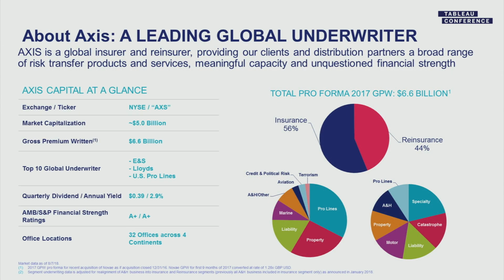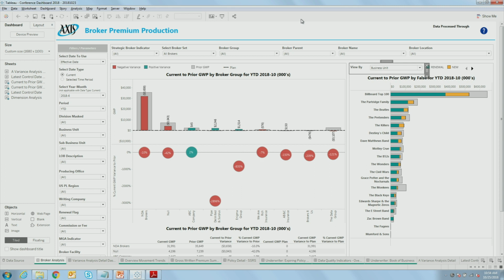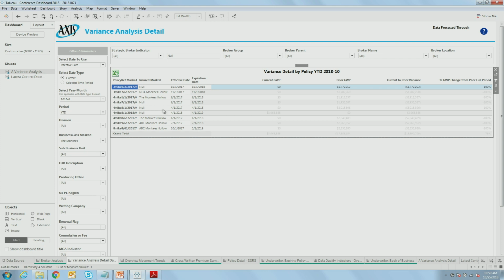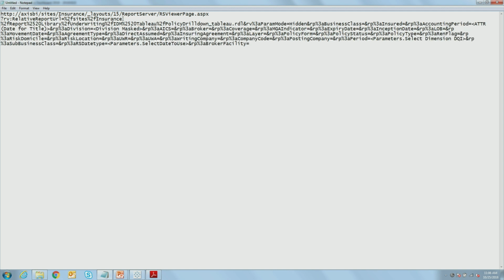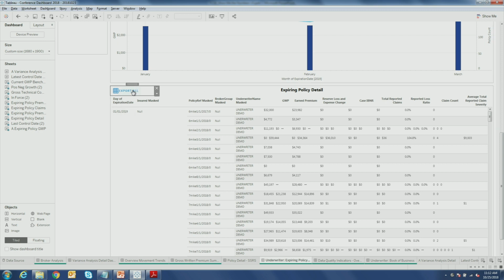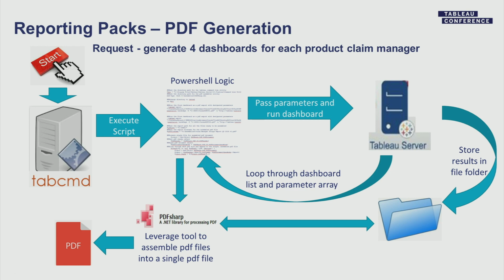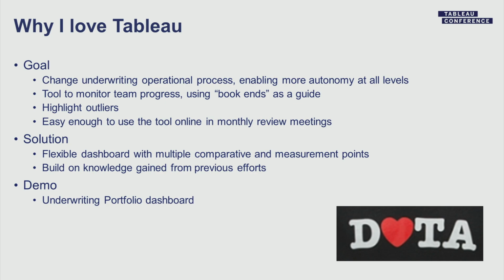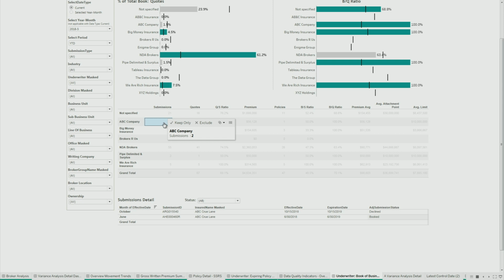Show me the numbers | From cool visualizations to actionable results at Axis Capital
At Axis, we've embedded functionality for easy access to detailed, actionable data. The insurance industry is comprised of quantitative and analytical minds across underwriting, claims, actuarial and finance. Tableau visualizations are used throughout the organization to help these groups understand trends and performance against goals. Insurance professionals need specific details including account, broker, location and claim, in order to take action. In addition, executives need consistent, structured reporting packs while leveraging interactive dashboards to understand drivers.
Participants will gain functional and technical understanding on practical uses of Tableau:
- Dashboards that expose variance details, including links to other reports and direct Excel downloads
- Leverage customized, dashboard-driven reporting packs built with scripted logic
- Integrate Tableau into regulatory controls, data quality, and operational process flows
- Support change in underwriting portfolio/operating models